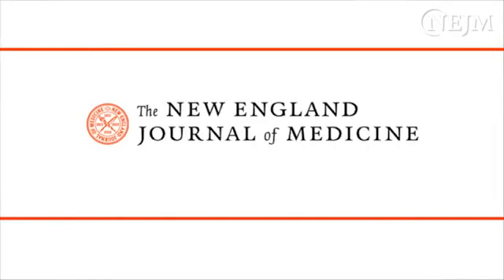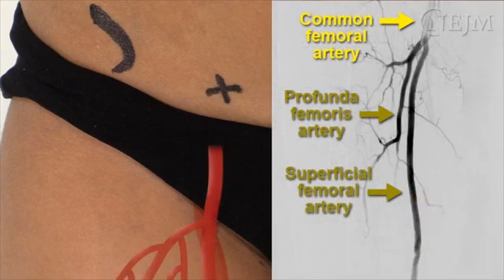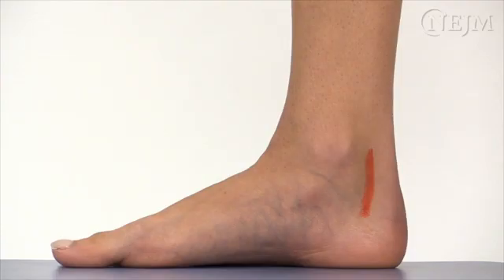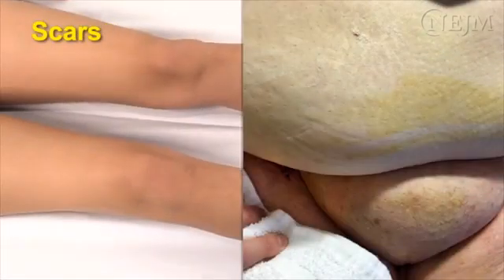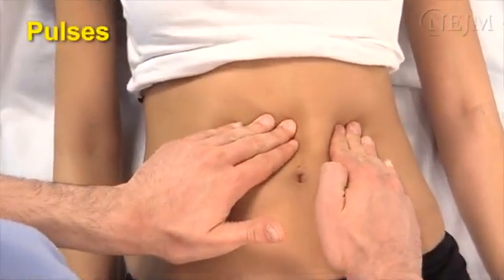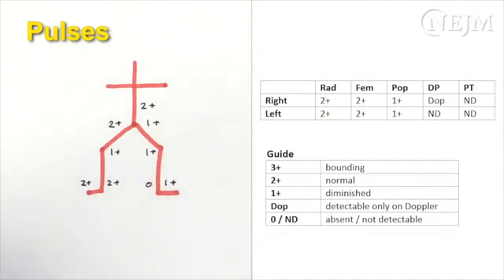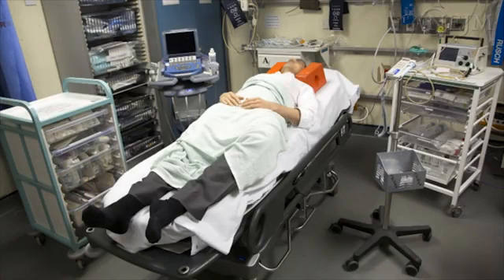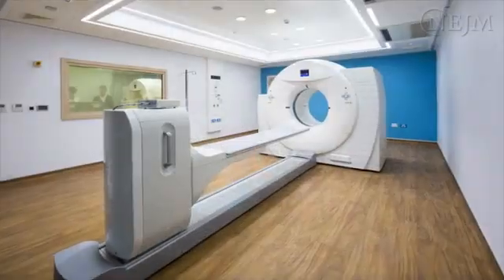NEJM Clinical Assessment of Peripheral ArterialDisease of the Lower Limbs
When you perform a vascular arterial assessment of the legs, bear in mind the underlying arterial anatomy and its effect on perfusion of the skin, soft tissues, and bones. If the patient has signs of peripheral arterial disease, obtain a rapid consultation with a vascular specialist. If there are signs or symptoms of acute limb ischemia, send the patient to the emergency department immediately for additional assessment and imaging of the arterial anatomy. This additional imaging may include duplex ultrasonography, computed tomography, and magnetic resonance angiography.